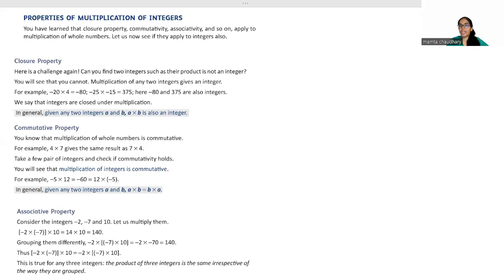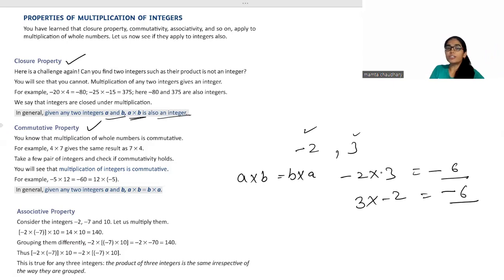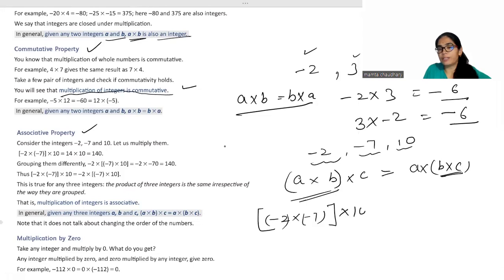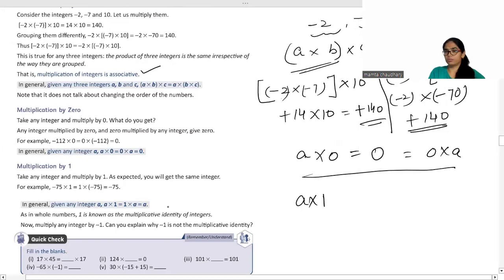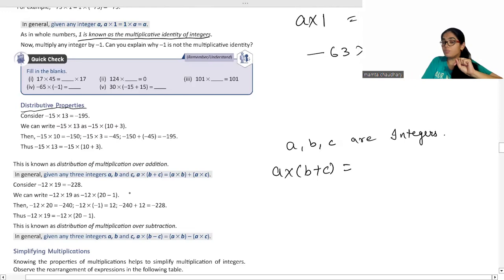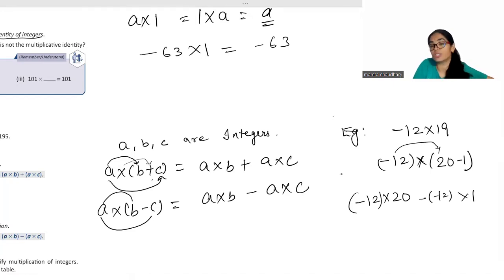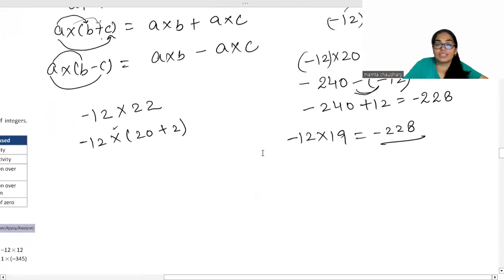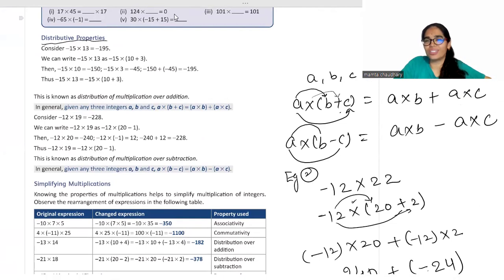Grade 7 Chapter- Integers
Chapter-Integers
Part-8